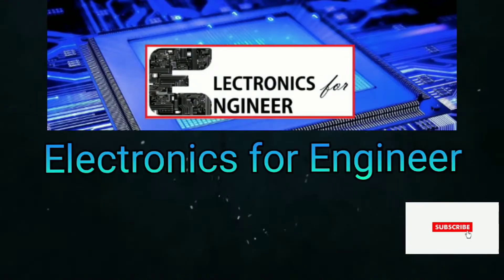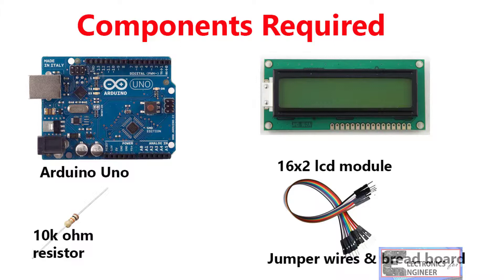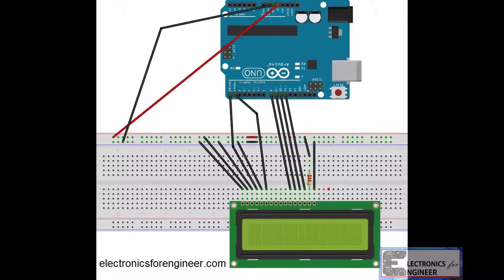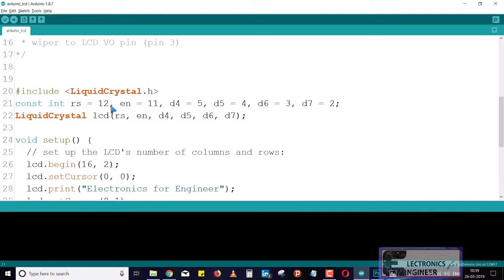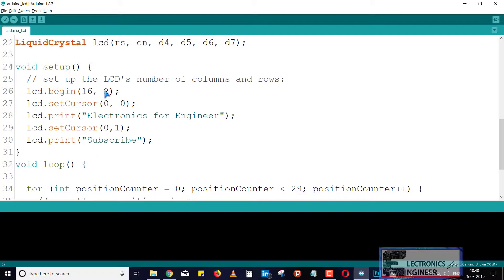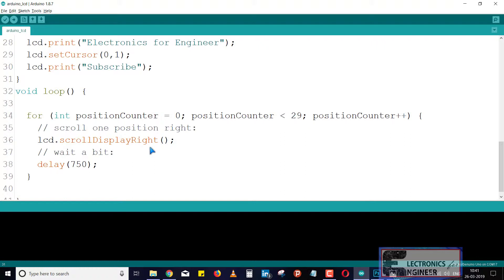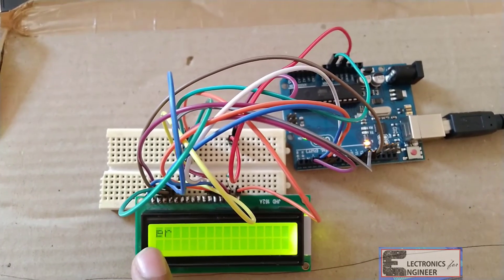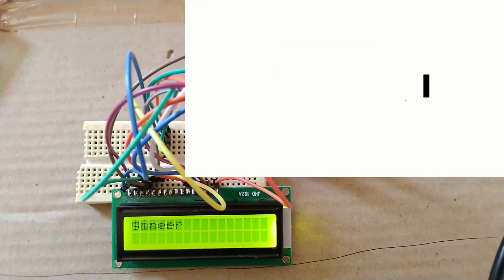LCD interface with Arduino|How to Scroll text on LCD|Lcd display|How to connect lCD with Arduino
By this video you will learn how to interface Lcd(16x2) with arduino and how to scroll text on lCD.

Our main aim is to fill the bridge between industrial needs and Studnets by empowering with Technical Basics and Tricks.